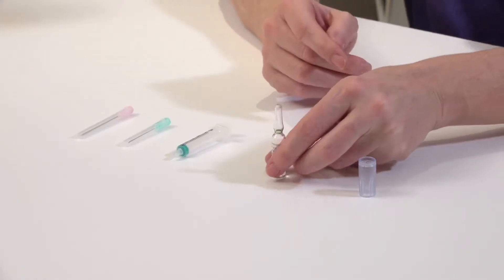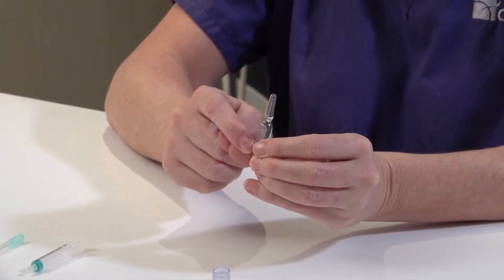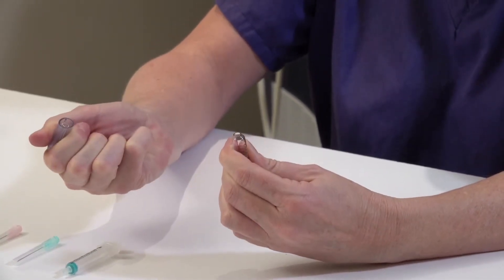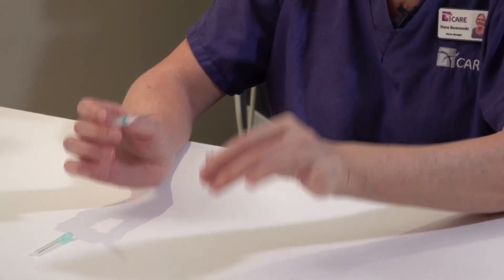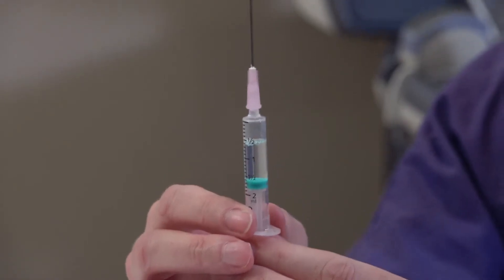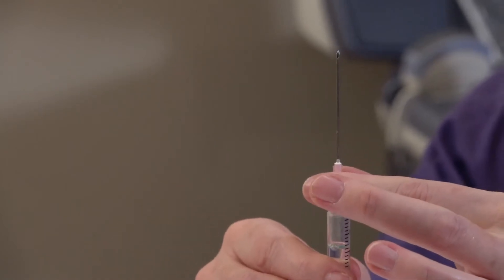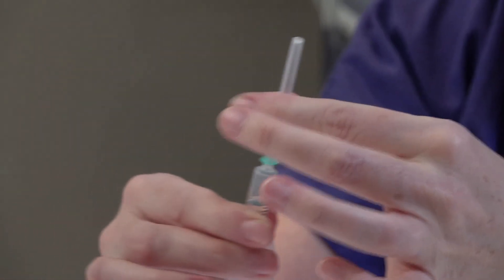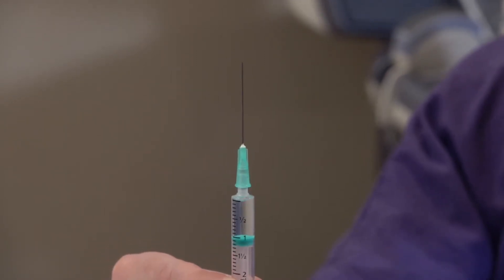Care Fertility - Prontogest Injection Teach - Diana Baranowski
Diana Baranowski, Nurse Practitioner at Care Fertility, advises on how to administer Prontogest Injections.

If you have any questions about your IVF medication or would like further support, please contact your local Care clinic.